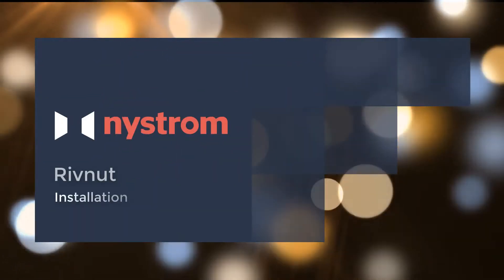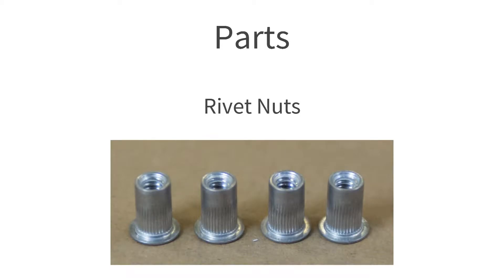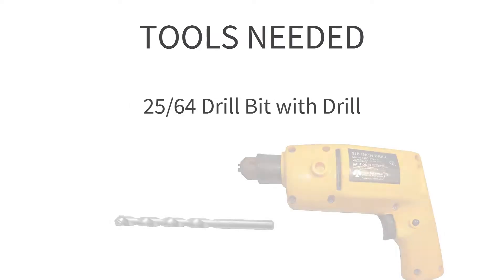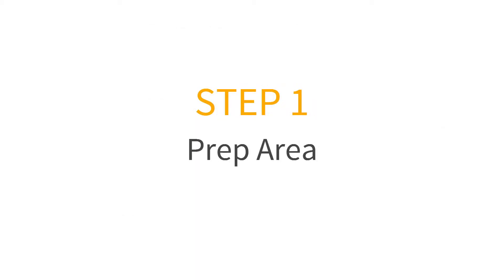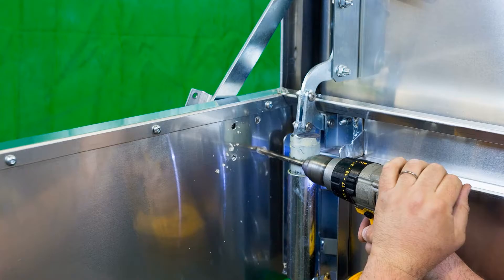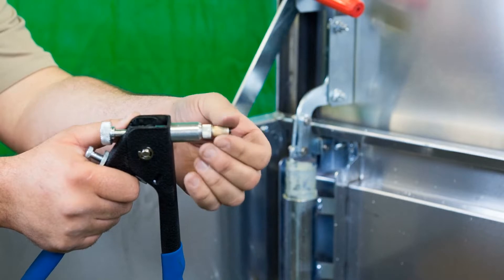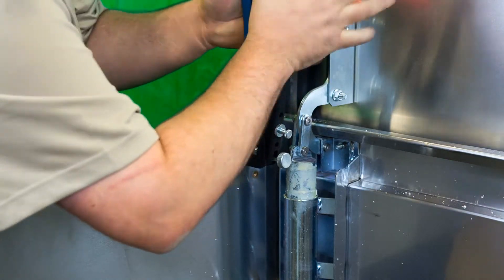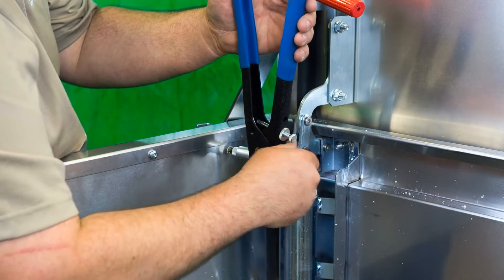Rivnut Installation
How to install rivnuts using a rivet nut tool for Nystrom Roof Hatches and Smoke Vents.